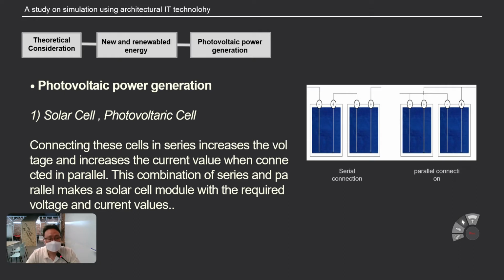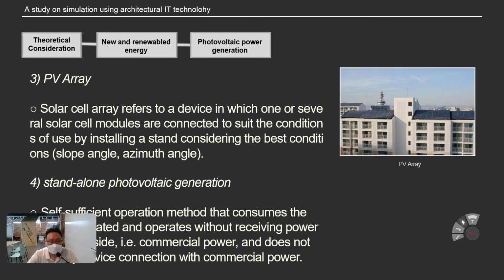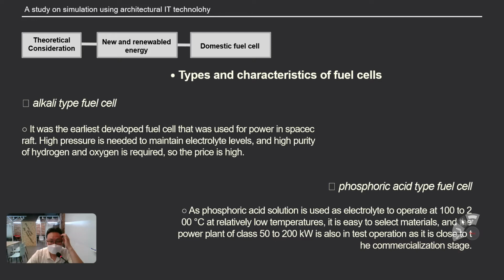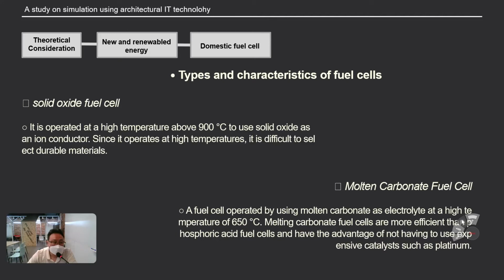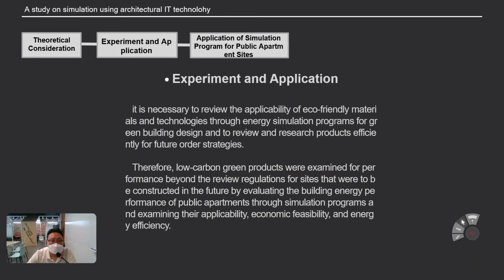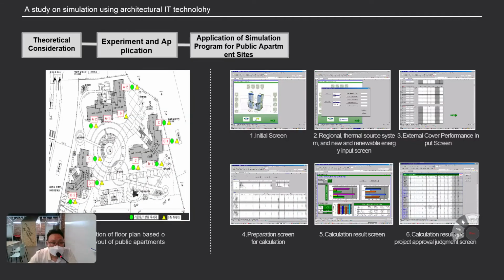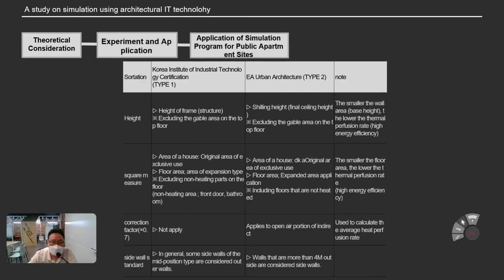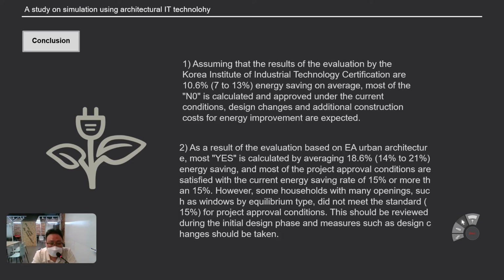FoCos.IDIC.20200627.O.Session1.29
A study on simulation analysis using architectural IT technology (Dong-oun Lee, Dae-Geon Kim)